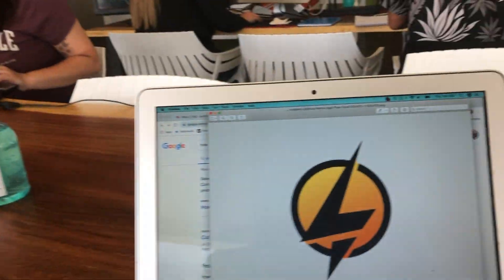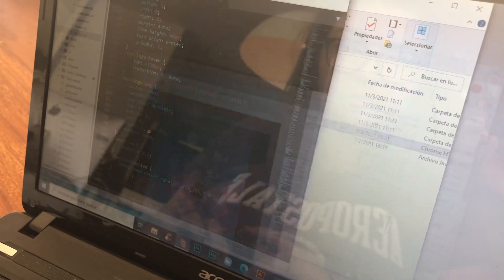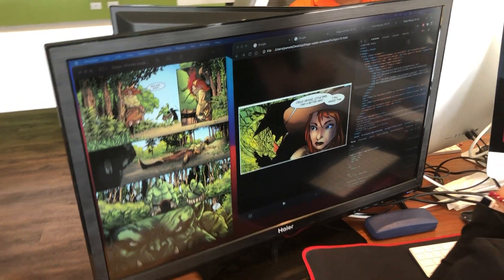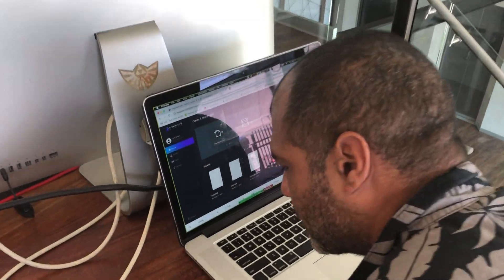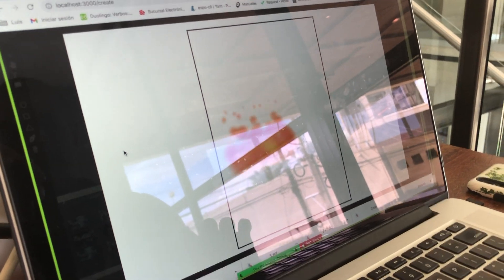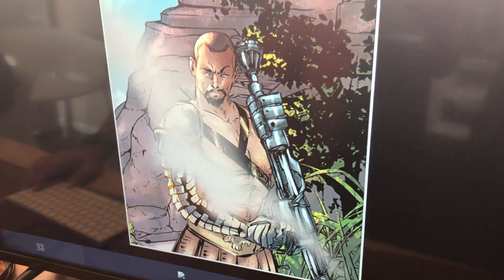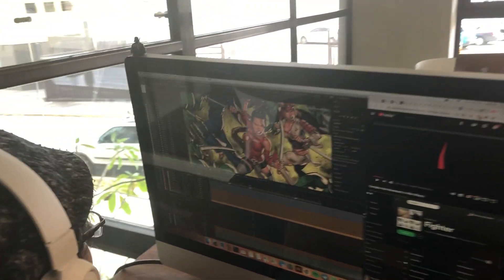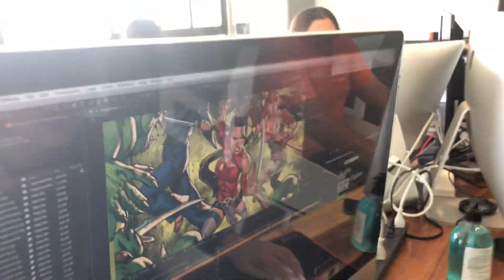LightningWorks Team Comic Production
See our Costa Rica LightningWorks team working on some of our comics, as well as the "Creator App" development, which will make the production cycle an order of magnitude faster.